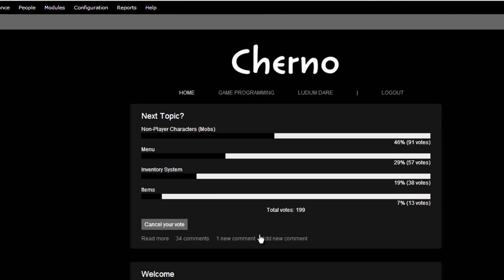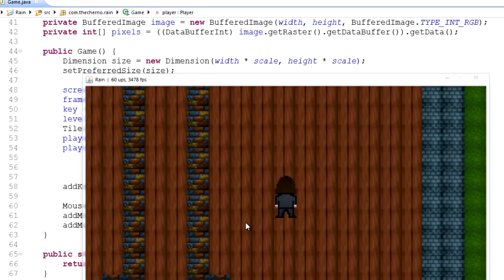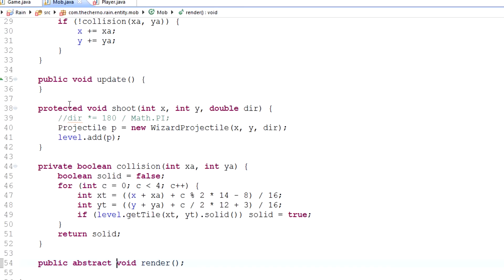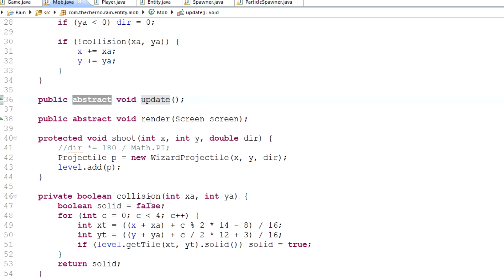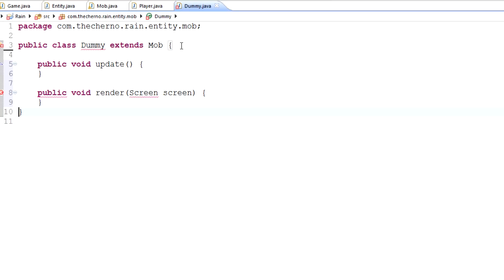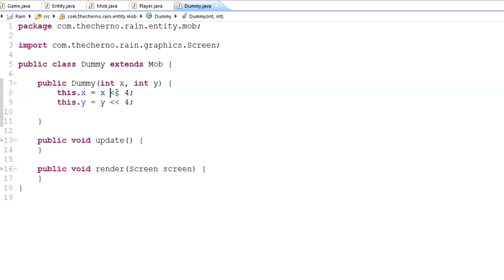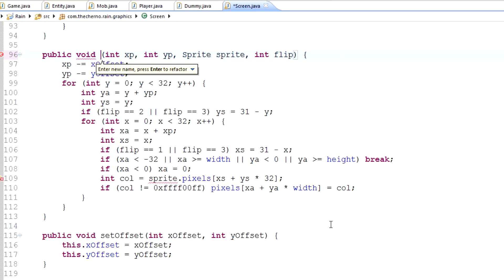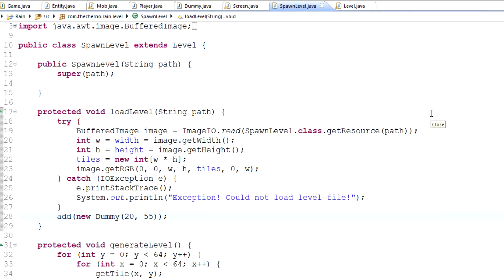Game Programming Episode 90 - Mobs / NPCs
200 likes = 1 video per day, 300 likes = 2 videos per day!!!

In this video:
- How to make a mob
- How to make an NPC (non player character)
- How to create abstract classes and methods